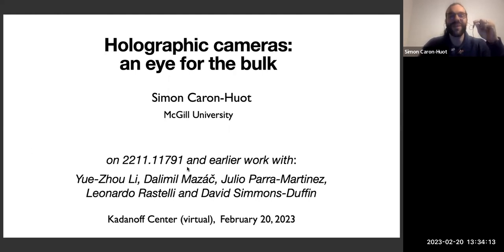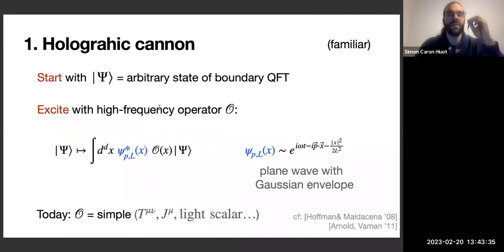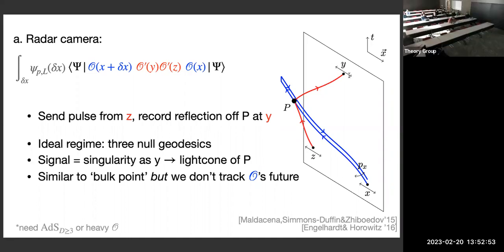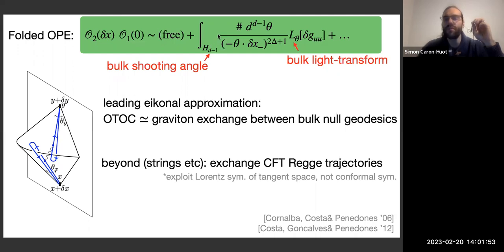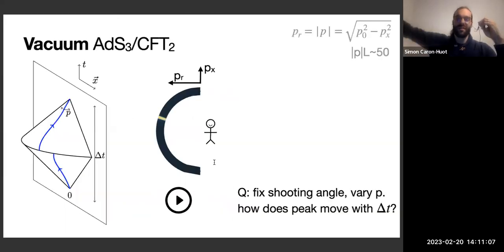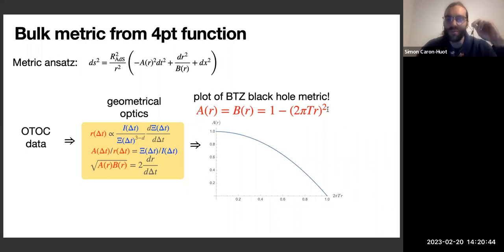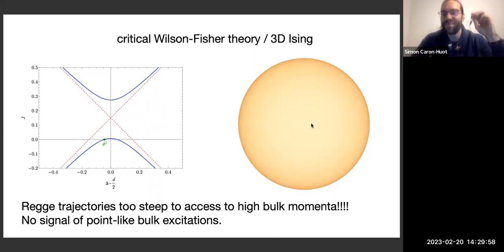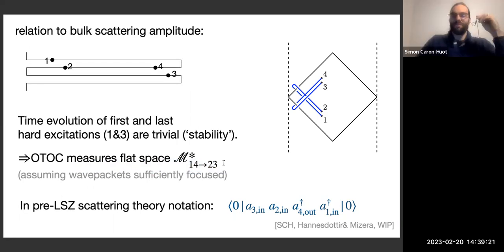Holographic cameras: an eye for the bulk- Simon Caron-Huot- 02-20-2023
Abstract- We consider four-point correlators in an arbitrary excited state of a quantum field theory.  We show that when the theory and state are holographic, such correlators can produce high-quality movies of point-like bulk particles, revealing the geometry in which they move. In some situations, Einstein’s equations amount to a local differential equation on the correlator data. In theories or states that are not holographic, the method produces images that are too blurry to extract a bulk geometry. Calculations are performed by adapting formulas from conformal Regge theory to excited states, and out-of-time-order correlators.